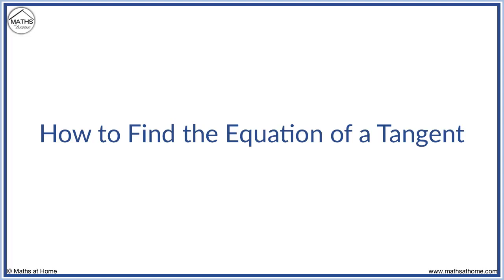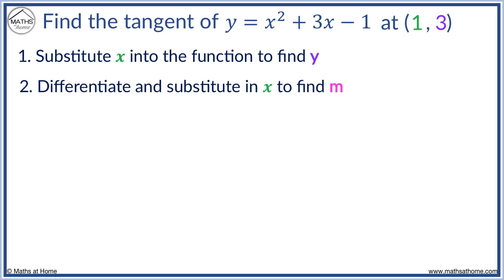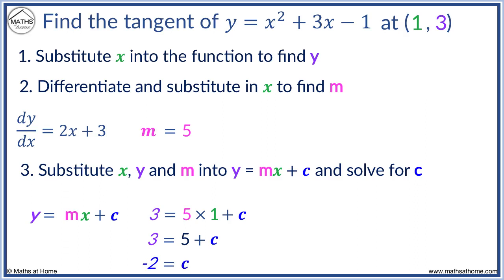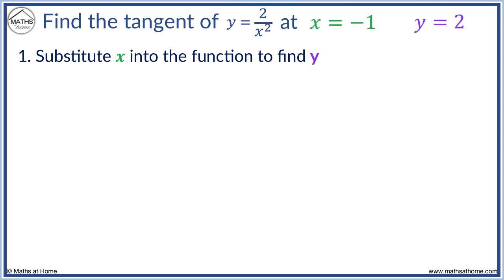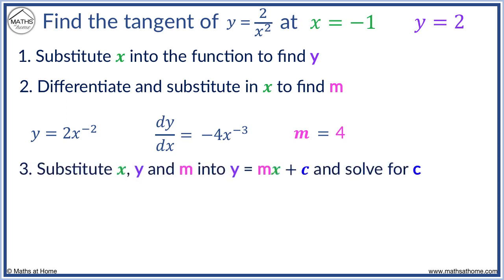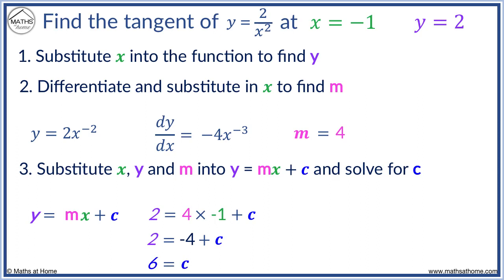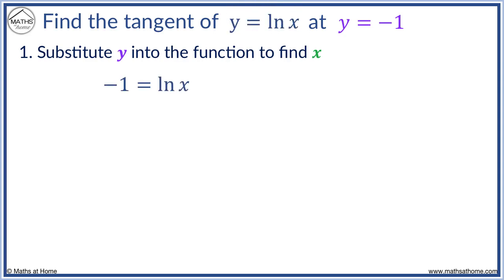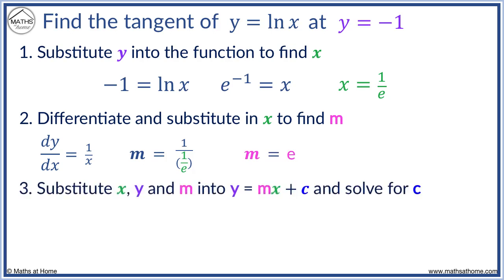How to Find the Equation of a Tangent Line Using Derivatives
The full lesson and more can be found on our

In this lesson we learn how to find the equation of a tangent line using differentiation. We learn how to find the equation of a tangent for polynomial equations.